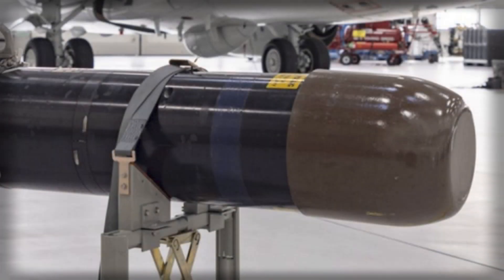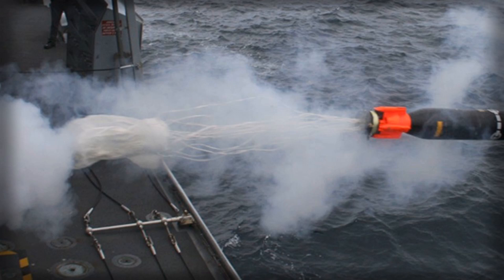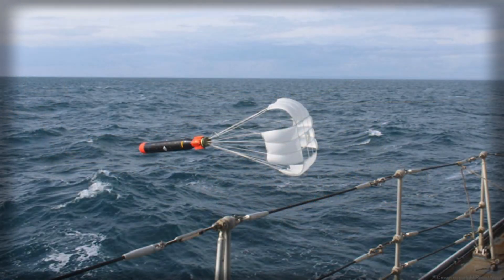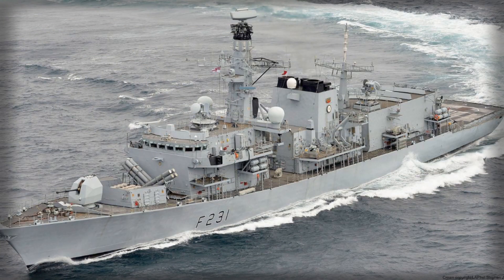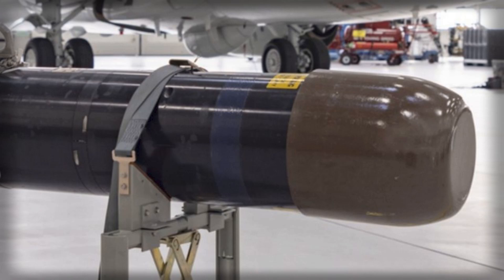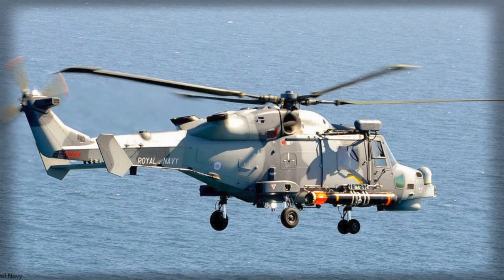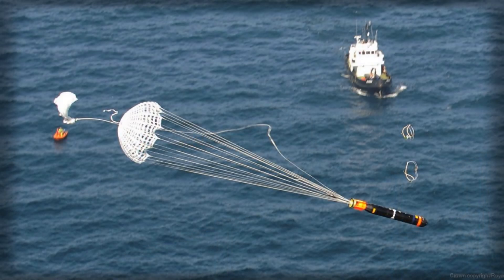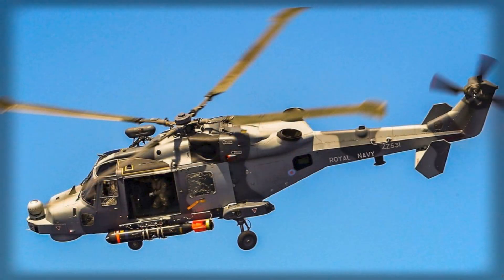UK’s £500m Torpedo Upgrade: Sting Ray Mod 2 Moves to Demo & Manufacture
Britain is pushing its core anti-submarine weapon into the future. The Ministry of Defence has signalled the next stage of the Sting Ray Mid-Life Upgrade—moving from design into Demonstration & Initial Manufacture (worth up to £500m), with an option to convert Mod 1 torpedoes to the new Mod 2 standard. Building on a £60m assessment phase awarded to BAE Systems in 2024, this step aims to keep the Royal Navy and RAF Poseidon fleets credible against quieter submarines and modern countermeasures.

In this video we break down what Mod 2 likely means—smarter seeker and processing, flexible employment from Merlin and Wildcat helicopters, Type 23 frigates and Poseidon MRA1—and why incremental upgrades can deliver real combat value without waiting a decade for a clean-sheet design.